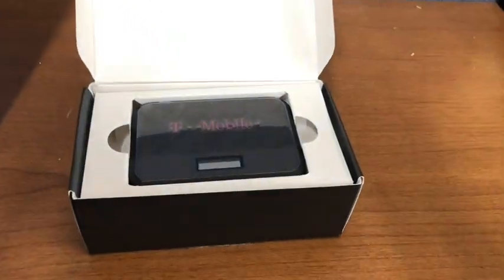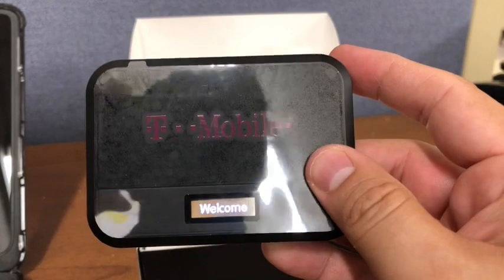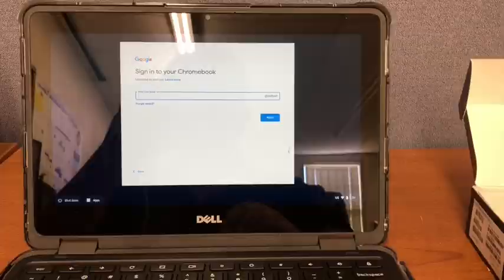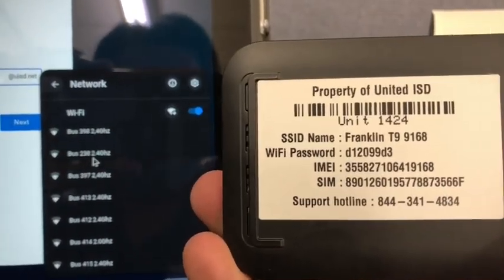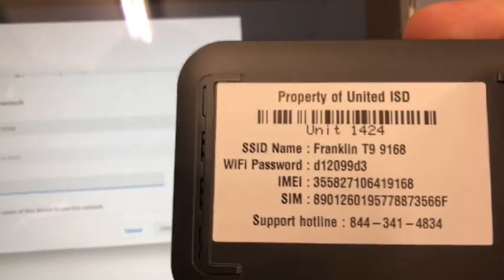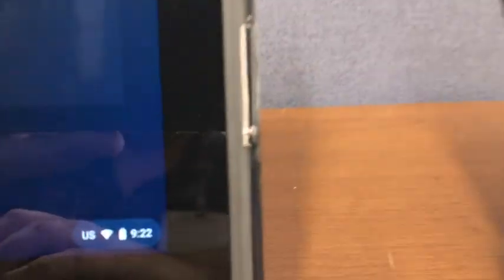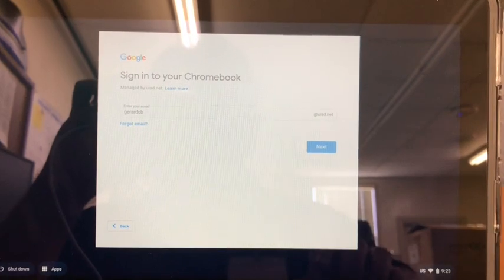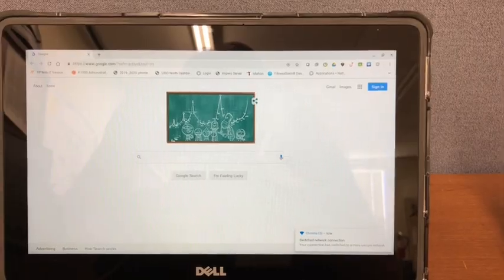Student Chromebook MiFi Setup Tutorial